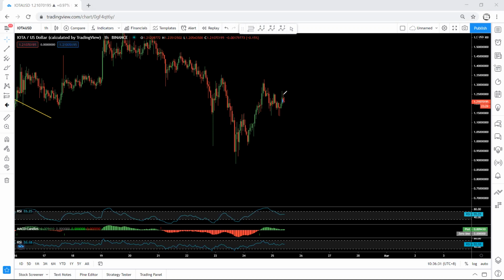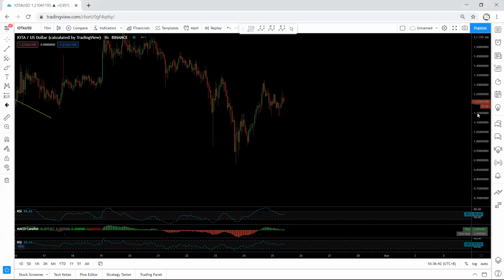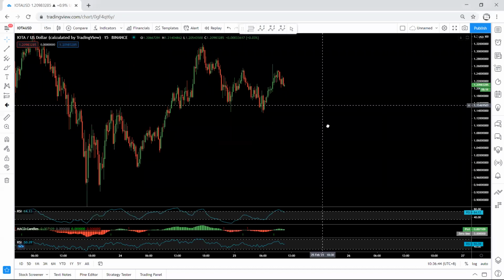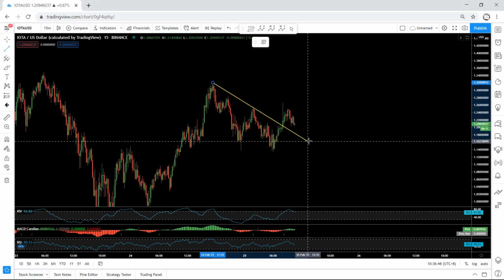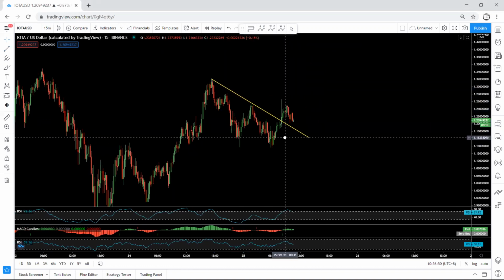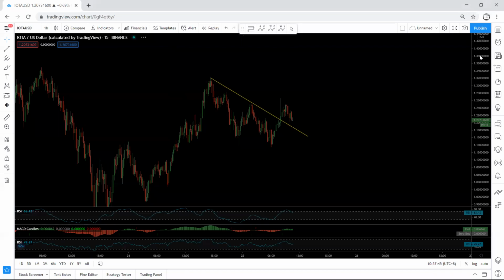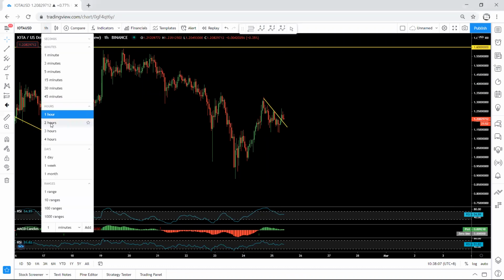IOTA Technical Analysis for February 25, 2021 - MIOTA